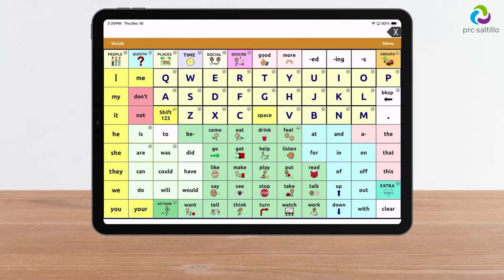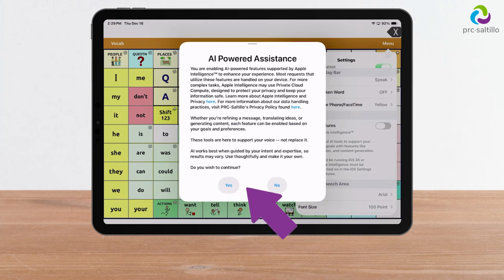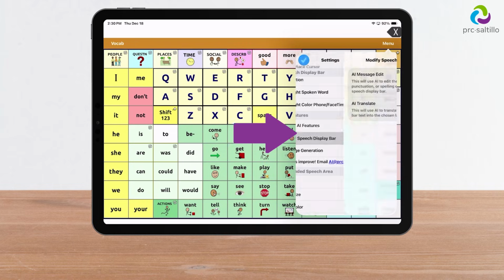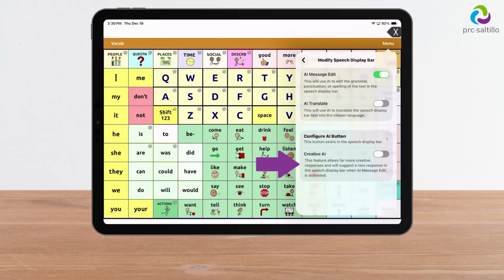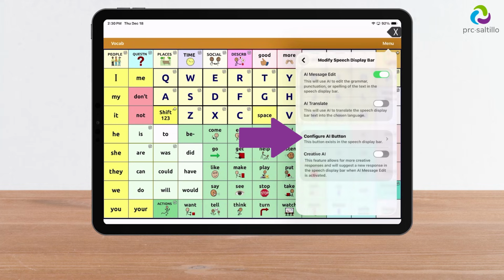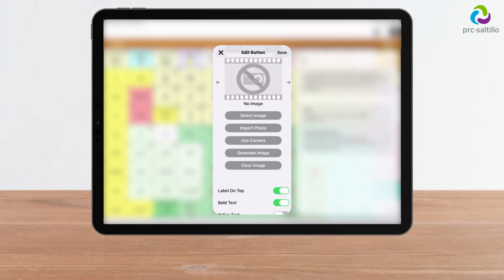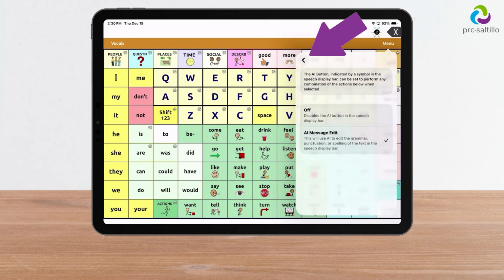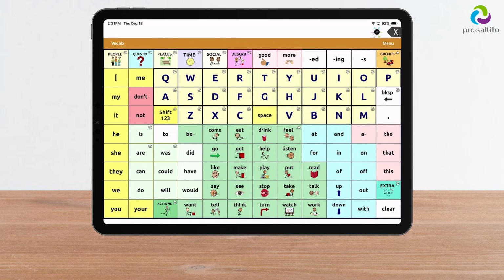How to Enable and Use the AI Message Edit Feature in Your AAC App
Learn how to enable and use the AI Message Edit feature in your AAC app like TouchChat®, LAMP Words for Life®, and Unity® AAC. This feature helps AAC communicators with grammar, punctuation, and spelling in their speech display bar text. This quick tutorial walks you through turning on AI Message Edit, reviewing the options, and seeing it in action with text in the speech display bar.

0:39 Turn on AI features
1:11 Turn on AI Message Edit
1:15 Creative AI
1:32 Configure AI Button
1:49 AI Message Edit button action option
2:14 AI Message edit in action